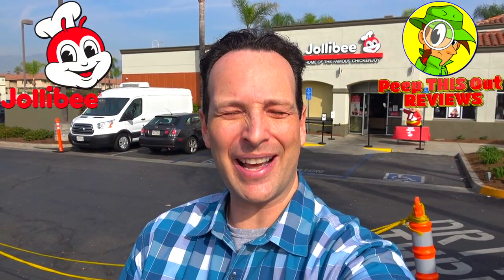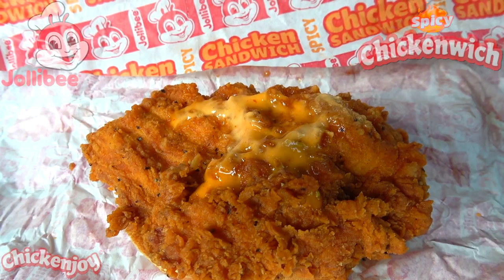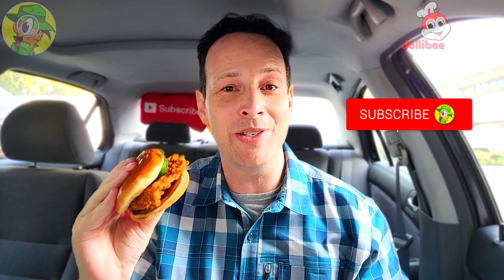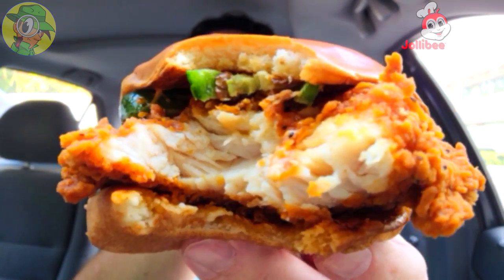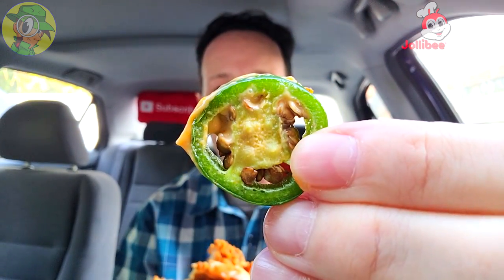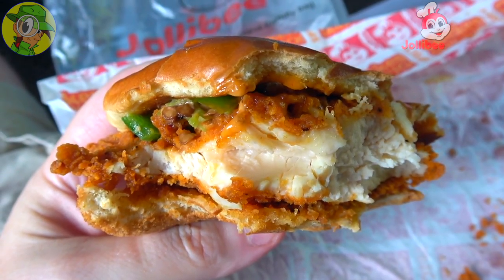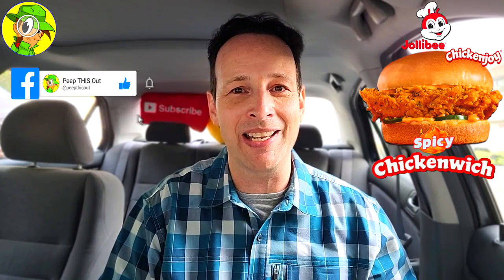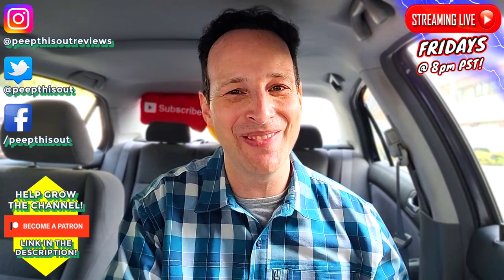Jollibee® 🐝 SPICY CHICKENWICH Chicken Sandwich Review 🌶️🐔🥪 ⎮ Peep THIS Out! 🕵️‍♂️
I'm back over at Jollibee® this time to check out the HEATED VERSION of their CHICKENWICH a.k.a the SPICY CHICKENWICH! So WAS IT BETTER THAN THEIR ORIGINAL VERSION and just HOW TASTY WAS IT?! Find out all that and more right here in this DETAILED JOLLIBEE® FAST FOOD REVIEW!

Ian K swings by his local Jollibee® to give their SPICY CHICKENWICH a shot! How awesome was the Jollibee® SPICY CHICKENWICH?! Only one way to find out, guys! Peep THIS Out!

SPICY CHICKENWICH ($3.99)
Features a Crispy Juicy Hand-Breaded Chicken Breast Fillet spread with Sriracha Mayo and served with Fresh Jalapeños on a Toasted Brioche Bun.(™)

NUTRITIONAL INFORMATION

Jollibee® SPICY CHICKENWICH
Calories: 570
Fat: 28g
Saturated Fat: 6g
Trans Fat: 0g
Sodium: 1040mg
Carbohydrates: 45g
Sugars: 0g
Protein: 31g